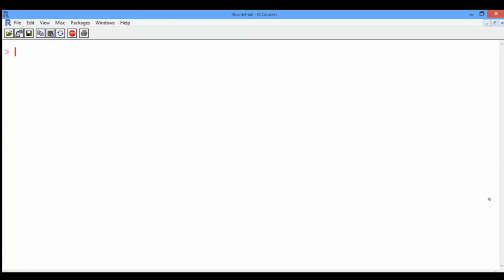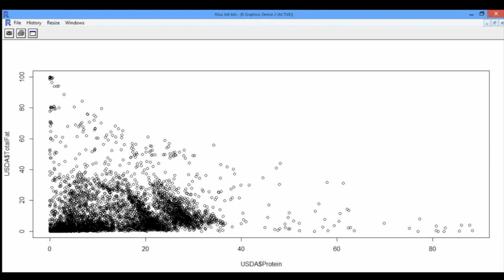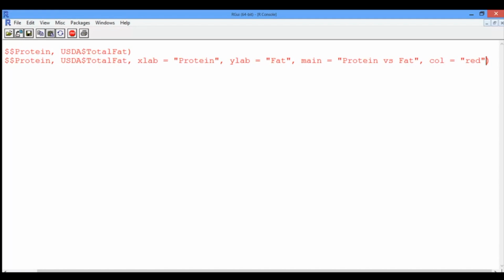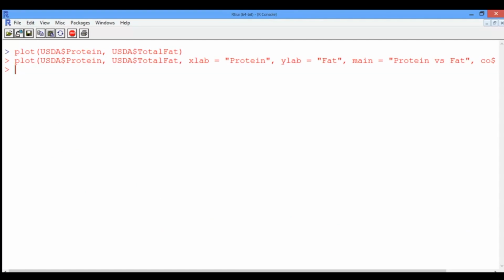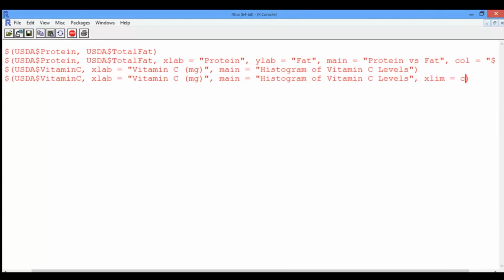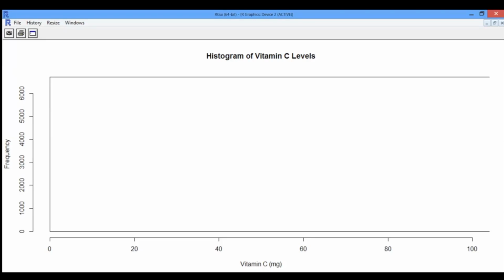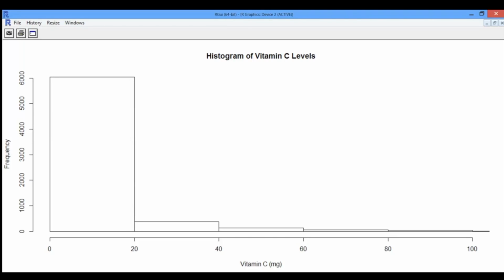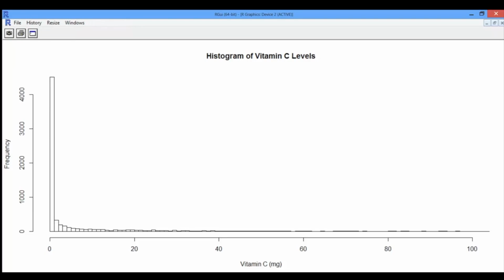1.4.5 R1. Understanding Food - Video 4: Creating Plots in R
Instructor: Nataly Youssef

Data exploration through visualization to discern relationships, patterns, and outliers.